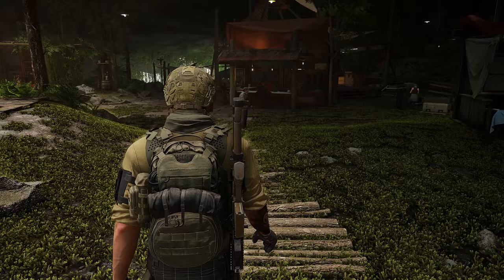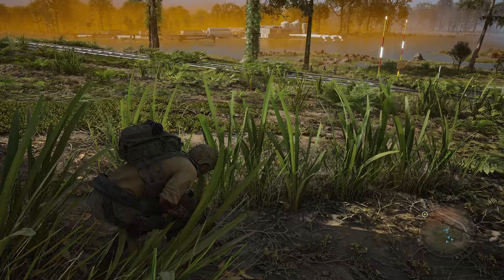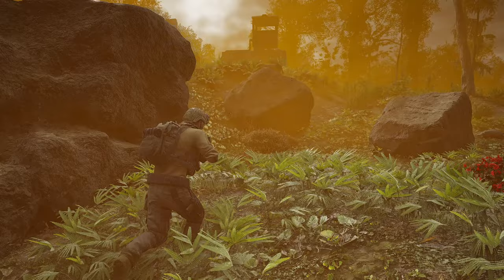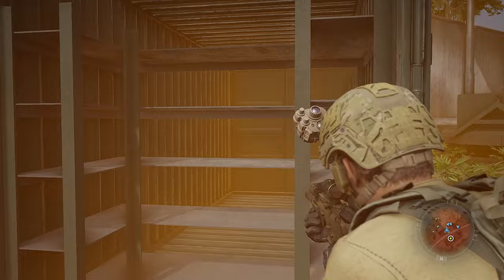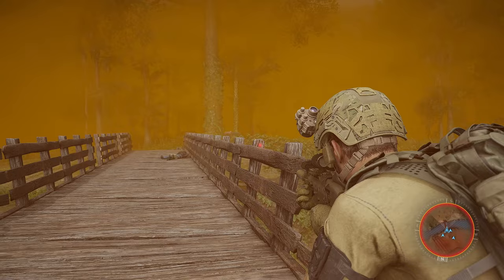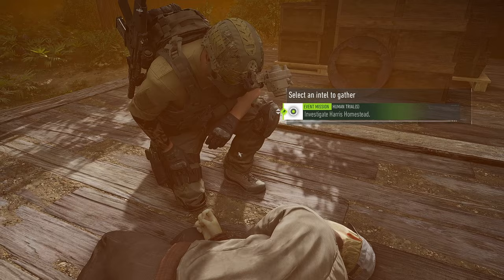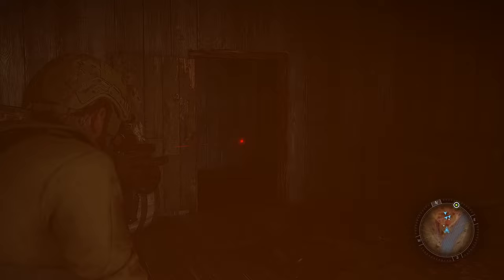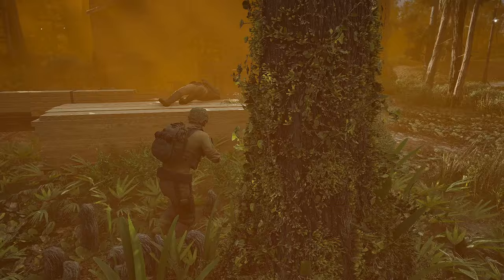Working With Rainbow 6! - Operation Amber Sky - Part 1 - Ghost Recon Breakpoint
Hey guys and welcome back this is the first episode of the Operation Amber Sky playthrough ! Let me know what you think down below I'll be doing my best to keep a somewhat consistent upload schedule for the series so keep and eye out or hit the bell notification button so you don't miss anything! :)